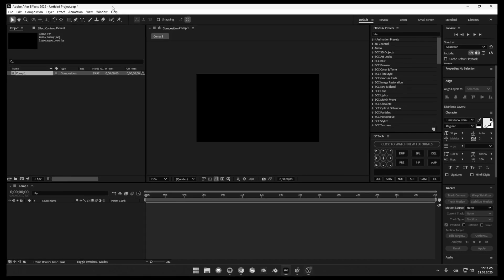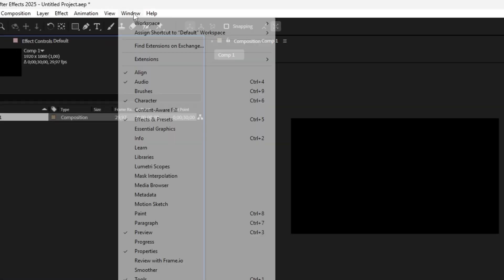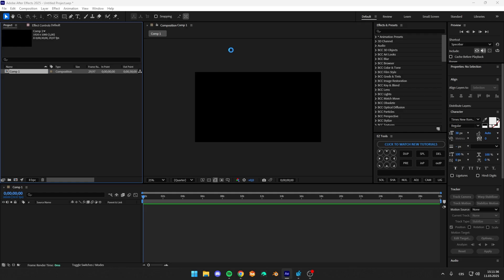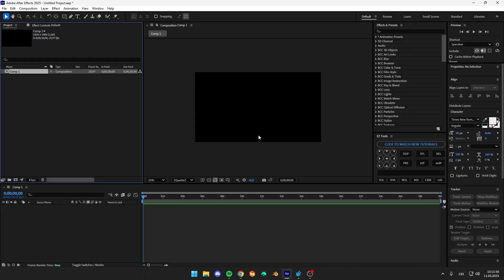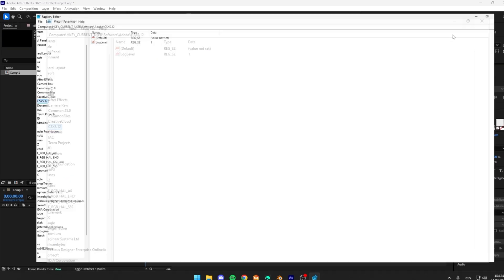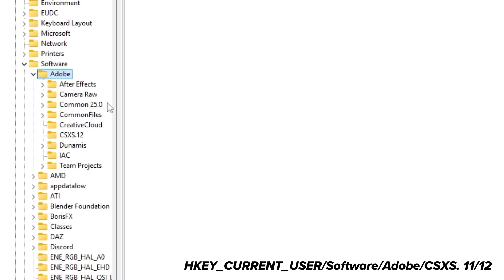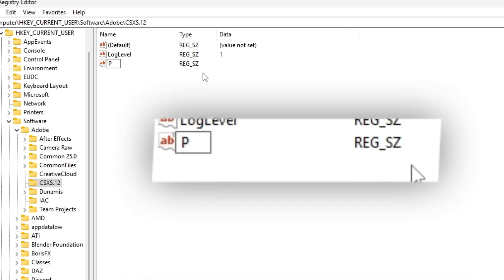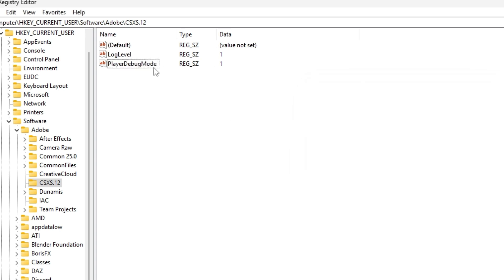After Effects Extensions Not Opening Up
Extensions Not Opening Up | After Effects

you can also follow me on other socials ✊ luv.

BLONDE
*2024*